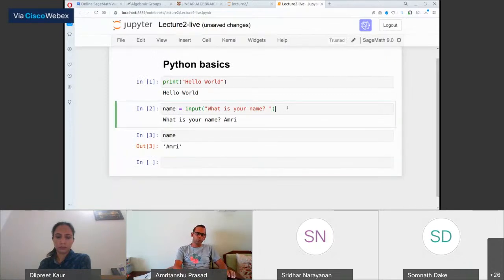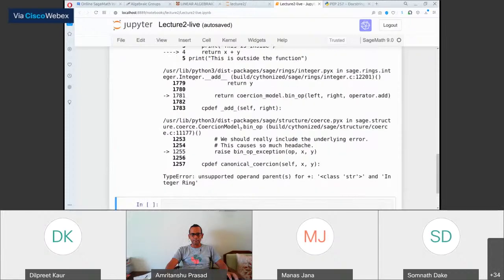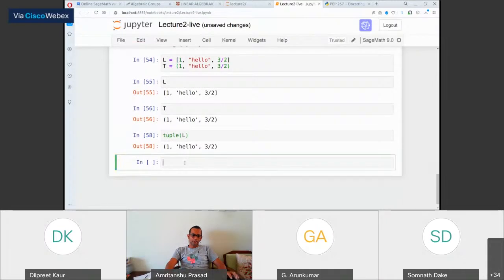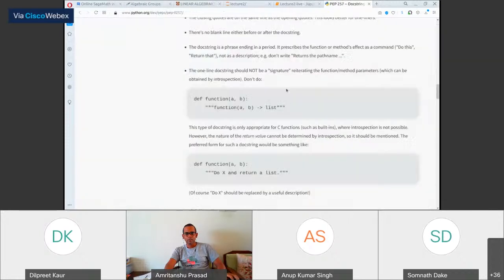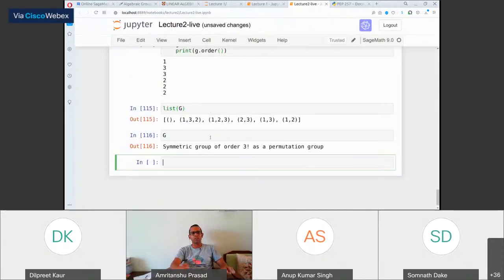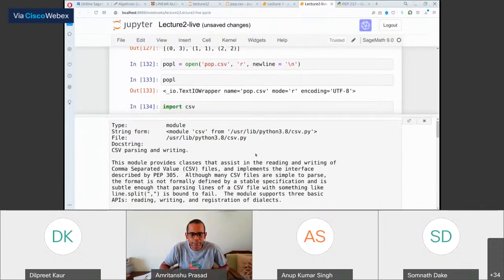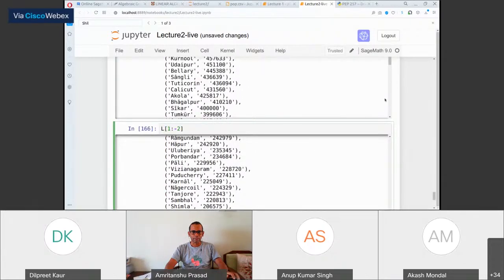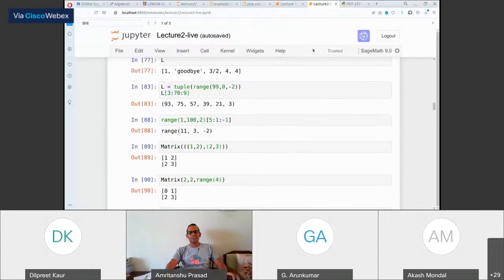Lecture-II, Online SageMath Workshop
Speaker: Prof. Amritanshu Prasad